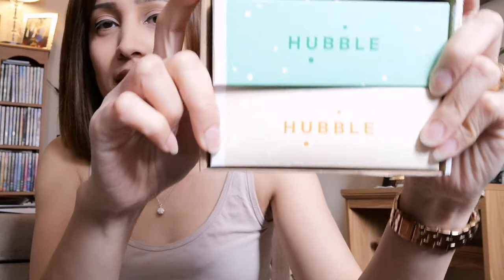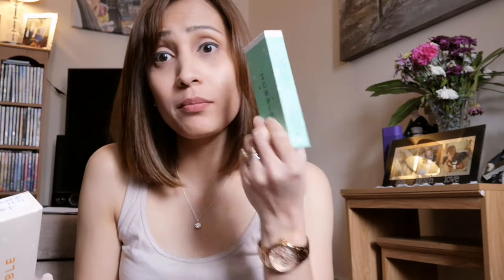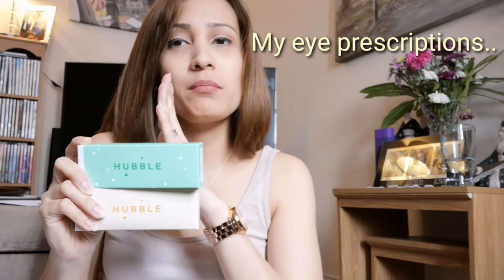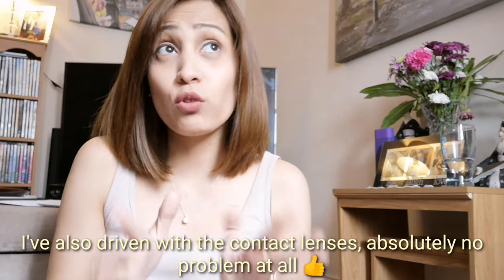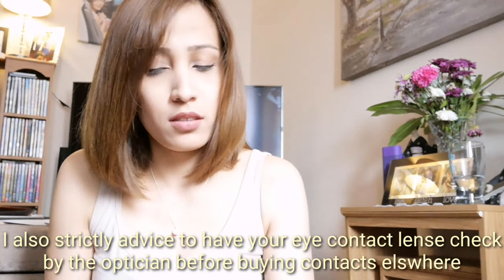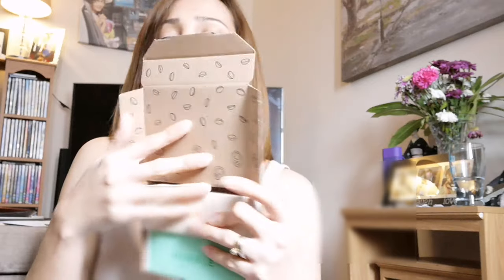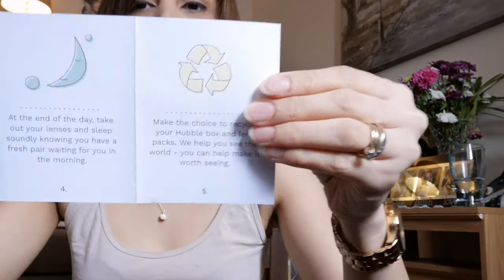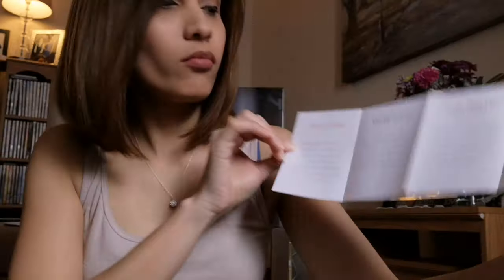£1FOR 30 DAYS USE OF HUBBLE CONTACTS AND REVIEW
Hubble contact lenses review
I meant Hubble! 😝😁❤️ VLOG#4
Lipstick: Mua Luxe MATTE no.8